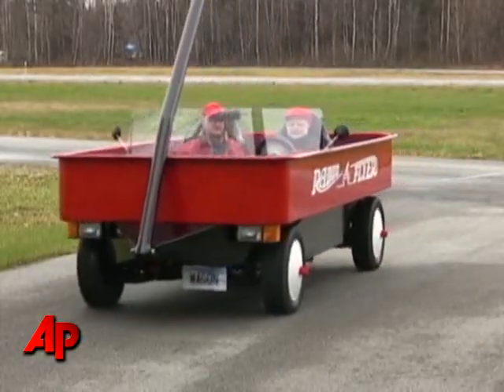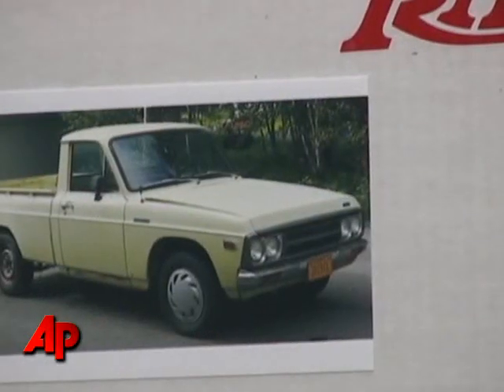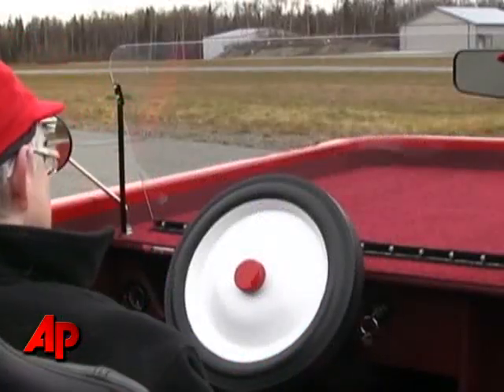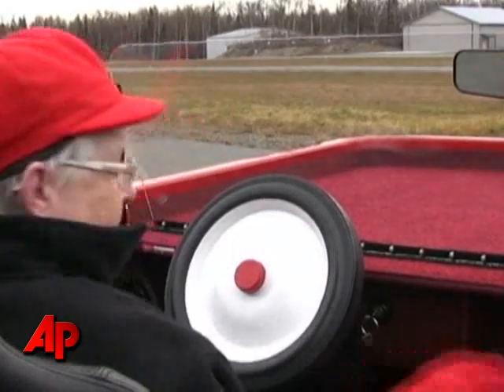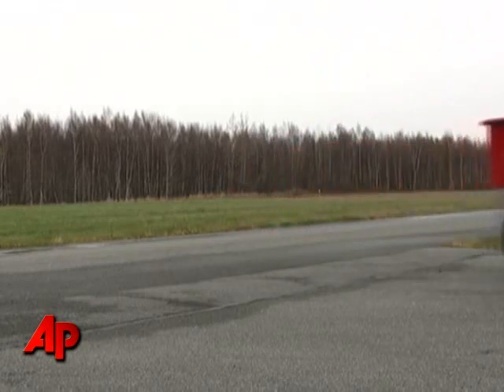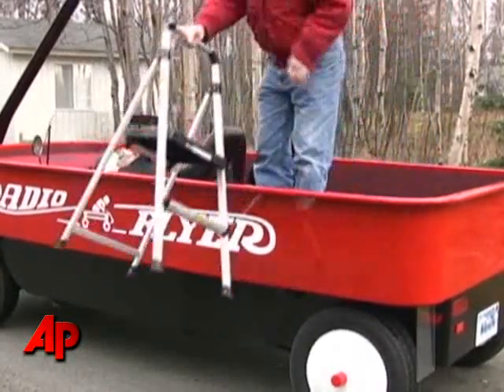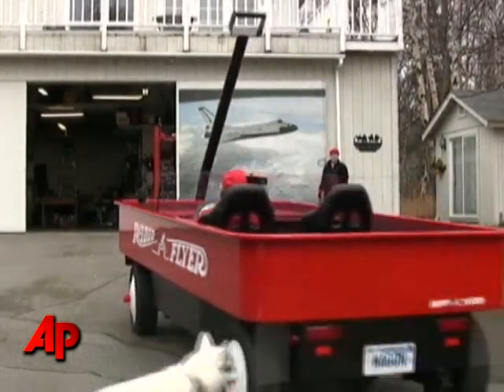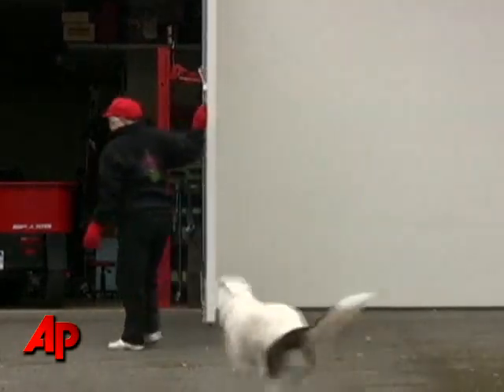Alaska Couple Builds Red Wagon for Grownups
Judy Foster and Fred Keller spent more than a year turning their old pick-up truck into an adult-size Radio Flyer wagon.  The Alaska couple says their homemade convertible draws lots of stares out on the road, and some admirers. (Oct. 12)